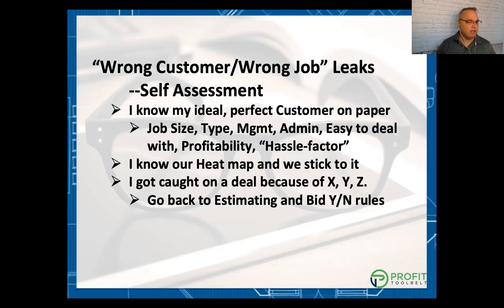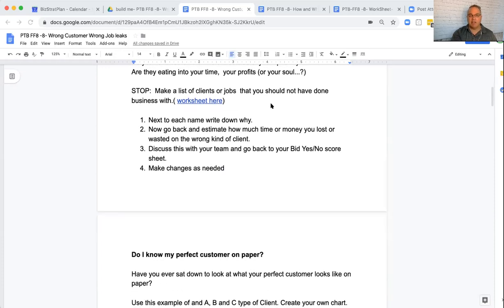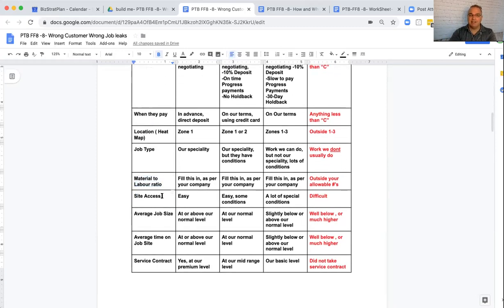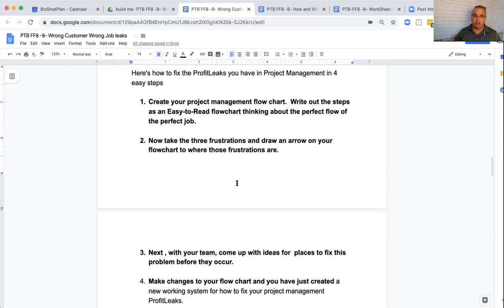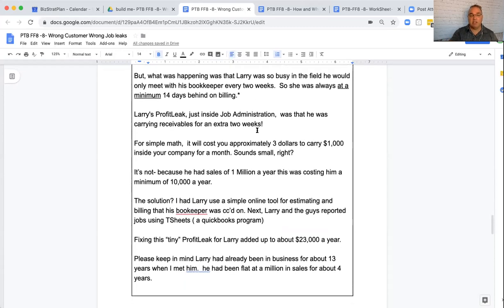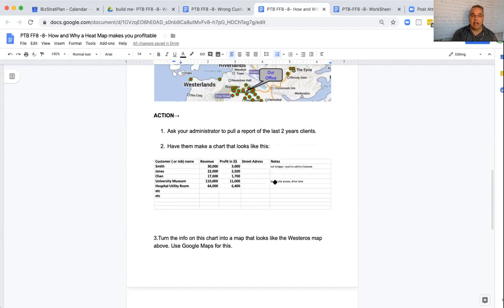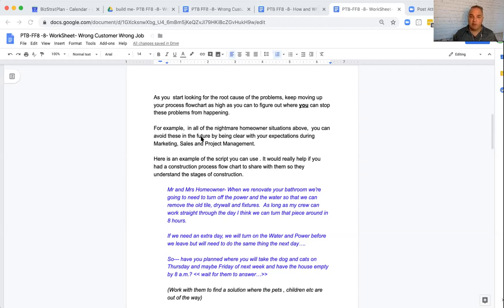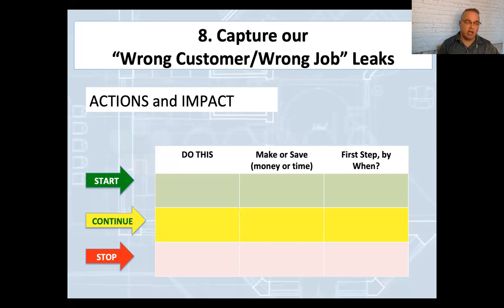PTB FF8 Wrong Customer Wrong Job Leak